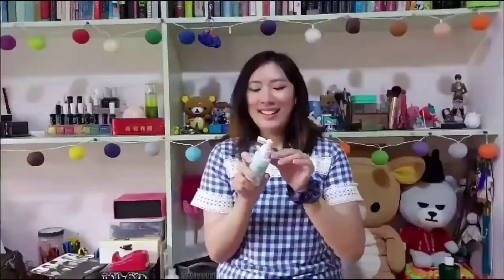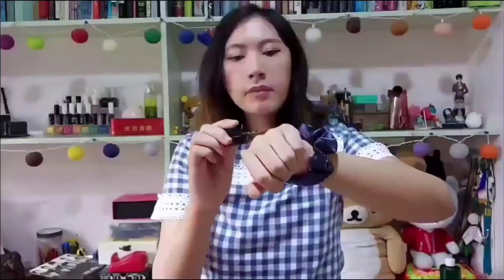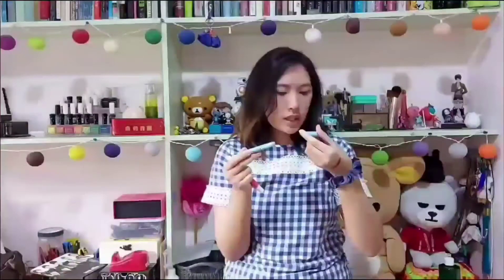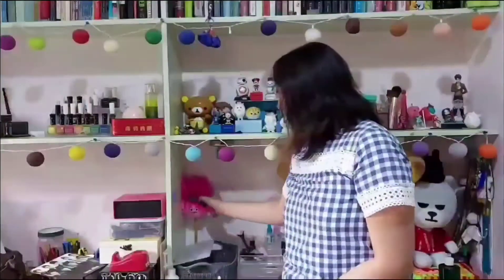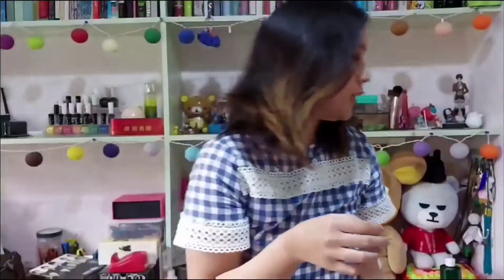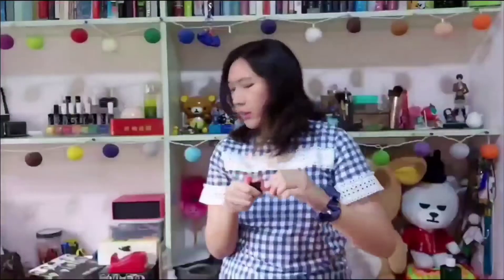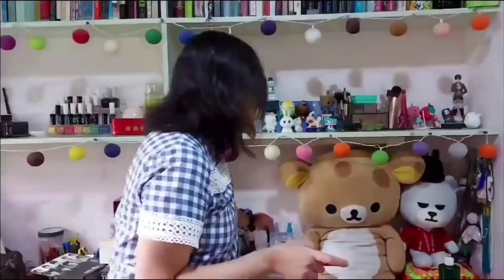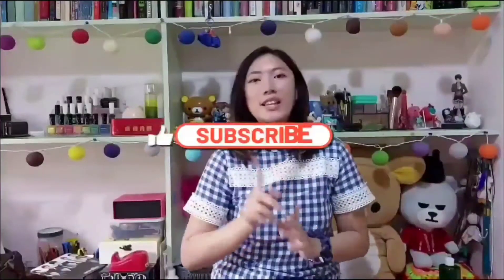Empties #5 Part 2 + Expired Beauty Products & Unboxing skin care products from Korea 🇰🇷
Hello Everyone~ This is Episode 5 of "Empties". This video is quite special cuz I had to unbox some products from Korea and I showed expired beauty products. Check this first part.

🔷  Products mentioned:
🔹 CP - 1 Scalp Tincture

🔷️  Equipment and Editing 🔷️
📱📷Camera used: Samsung A71 (My Phone)
📹Video App for Editing (Android ver.):
Samsung Movie Maker